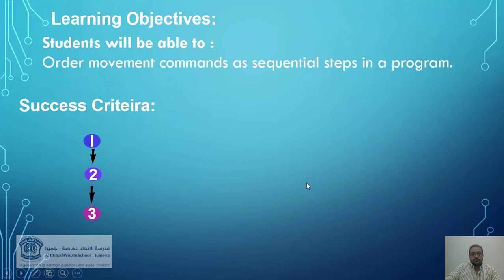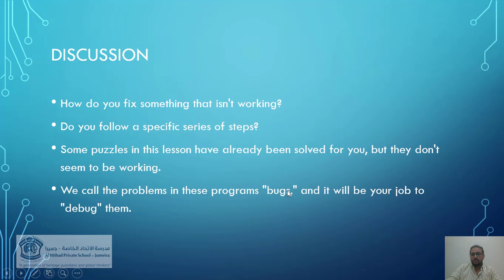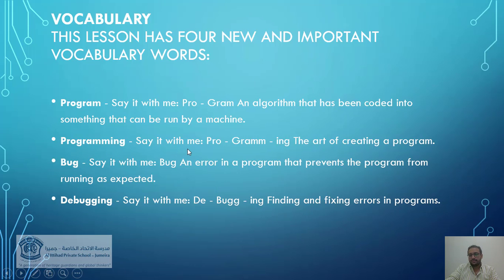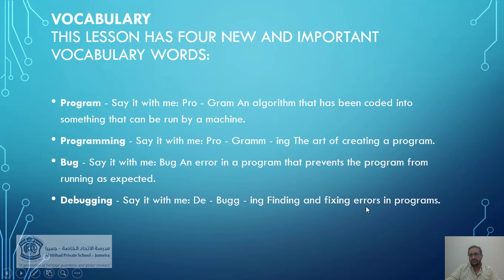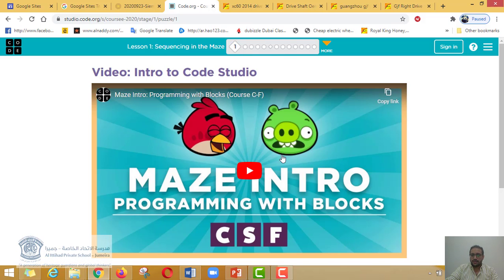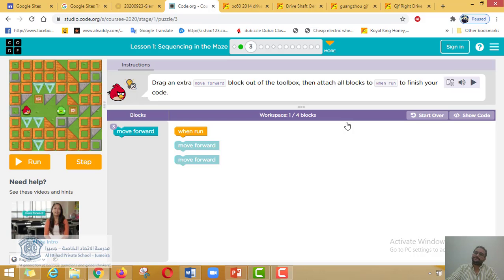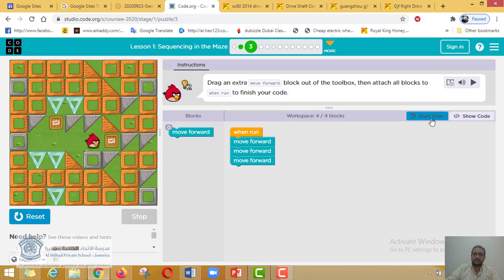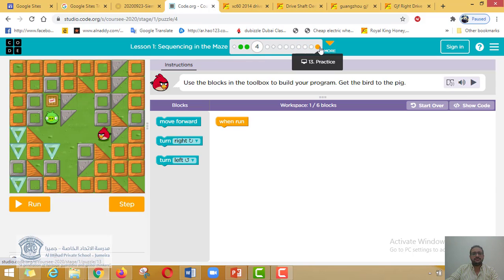Lesson 1 Sequencing in the Maze - Code.org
Grade 4 - Course E